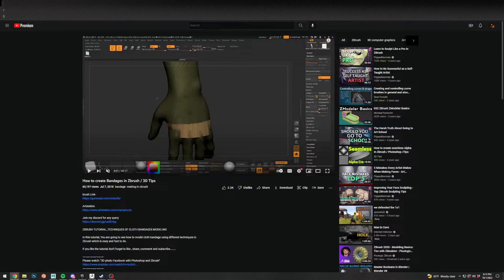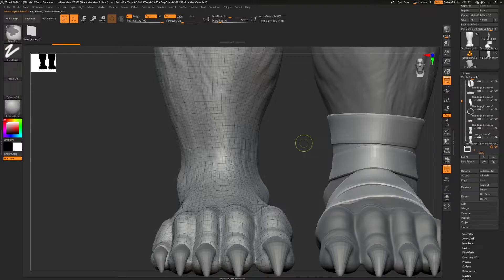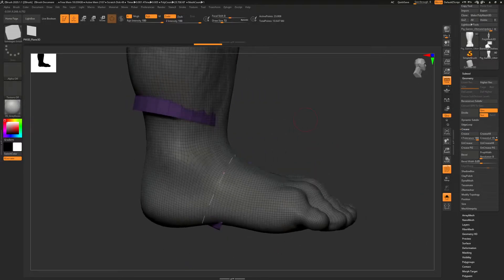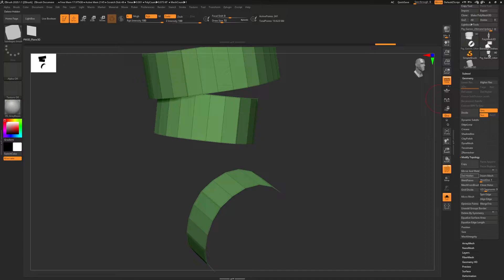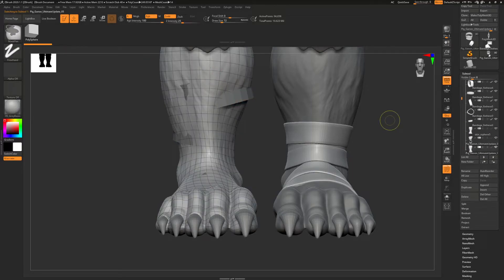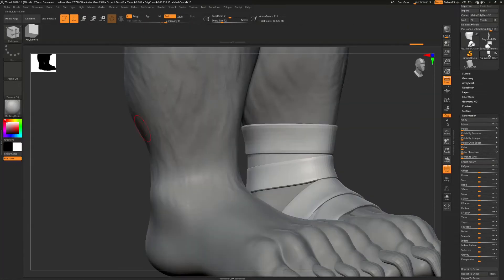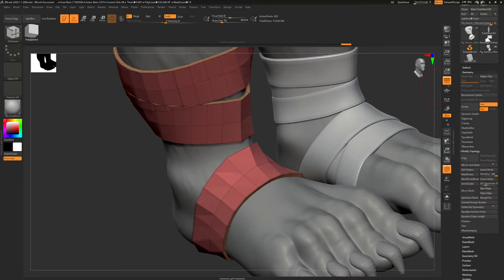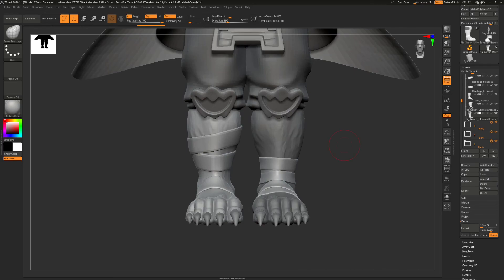ZBrush - Quick Bandages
Link to Bandage Brush: (Credit to mrlucifer)

Hey! I was looking to make some quick bandages for a character I'm creating and couldn't find a super easy and quick way to make bandages.
I found a tutorial that lead me to a bandage brush that didn't quite work "out of the box". So I created a quick pipeline to use the bandage brush and make it more usable.
This is a one take recording tutorial, no effort was really put into it other than just wanting to get the information out.